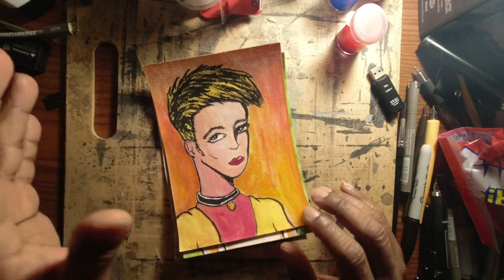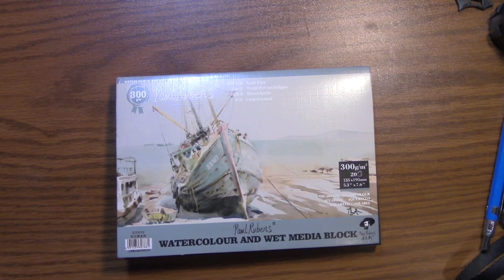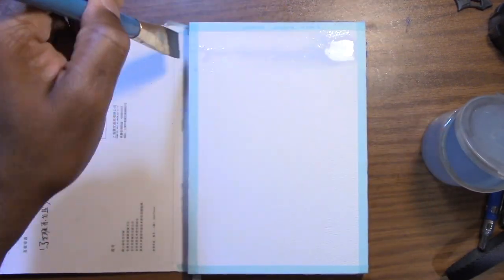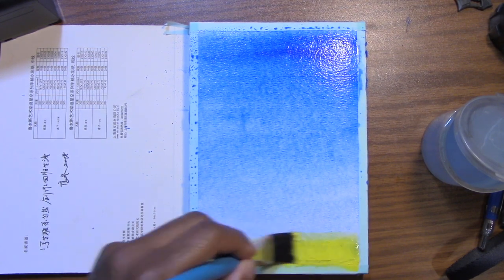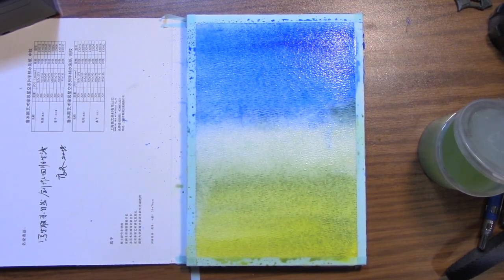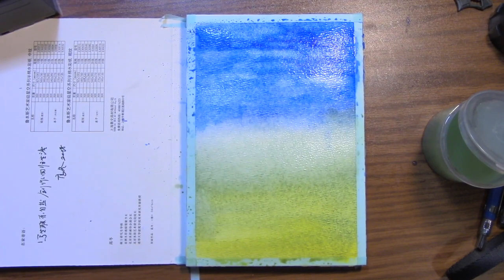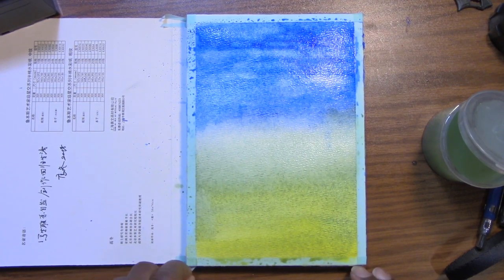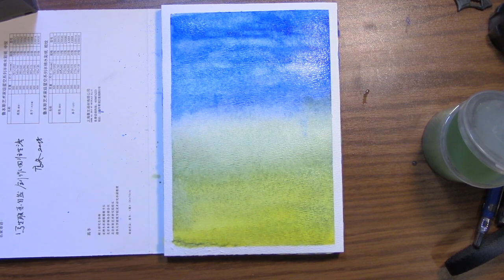Paul Rubens 50% Cotton Watercolor Paper Block Review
This was on of my original sketchbook hauls from 2019.

Comic / Manga Paper:
►Canson A4 Bristol Pad
►Eon Comic Board
►BAOHONG Academy Watercolor Block Drawing pens and pencils ►Artline Liners
►Pentel Brush Pen
►Coneedy 11 piece nib set
►Deleter Dip Pens
►Hongdian Black Forest Fountain Pen BN
►Oyaol Detail Brushes
►Pilot Precise V5
►Finecolour Alcohol Markers
►Staedtler Drafting Pencil
►Staedtler Mars Technico Lead Holder
►Tombow Brush Pens
►Tombow Brush Pens Skin tones
►Tombow Mono Black Eraser
Yasutomo Sumi Ink

Sketchbooks:
►Buke 8X8 Sketchbook
►Canson Art Book One
►Fabriano 1264 Mixed Media Pad
►Moleskine Sketchbook
►Moleskine Watercolor Album
►Rendr No Show Thru 8.5x11
►Rendr No Show Thru 5.5 x 8.5 hardback
►Stillman & Birn Zeta 7.5 x 7.5 Softcover
►Stillman & Birns Zeta 3.5x5.5 Softcover
►Stillman & Birns Zeta 8.25x11/75 Hardcover
►Strathmore 500 Hardbound Mixed Media
►Strathmore 500 Softbound Mixed Media

Watercolor
►Arteza 24 Piece Watercolor
►Caran D'ache Gouache
►Sakura Koi Pocket Field Kit